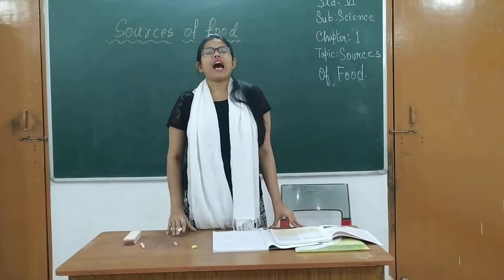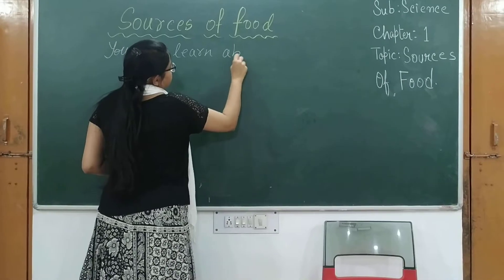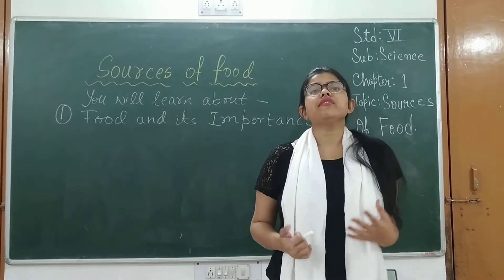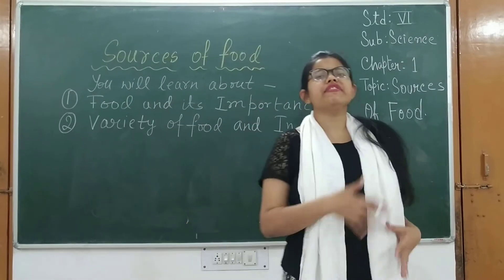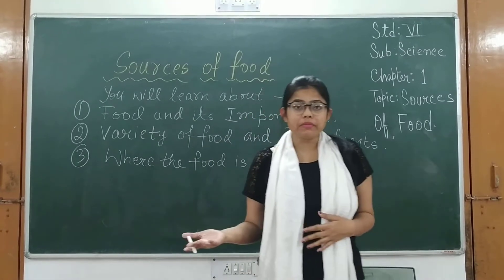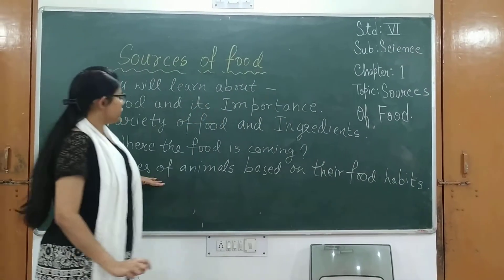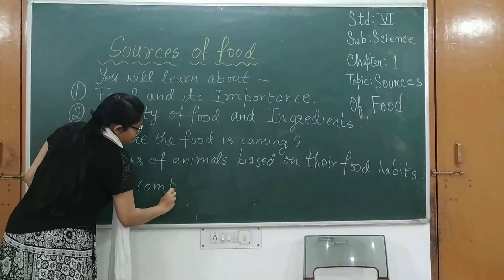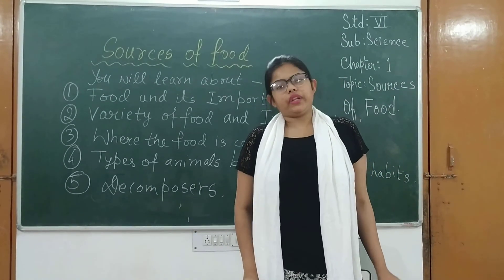Std VI Science. Chapter - 1 Sources of Food. Lesson - 1